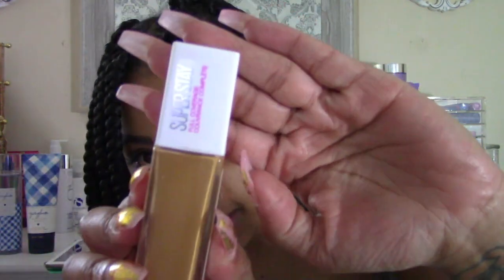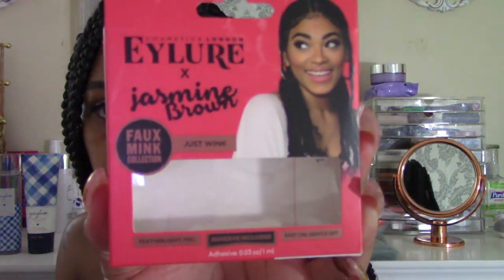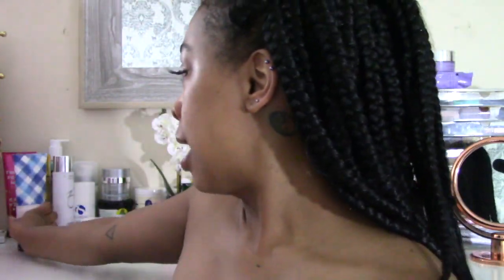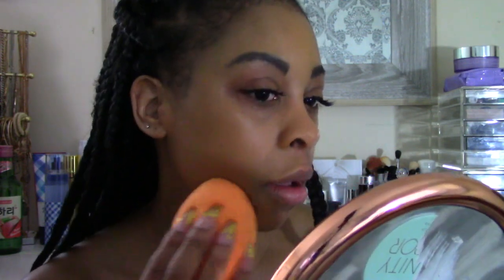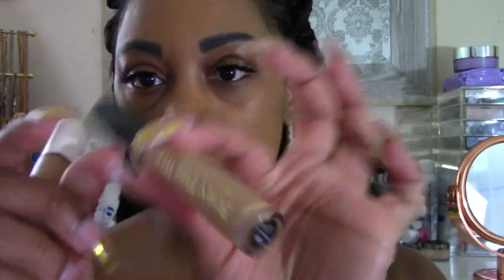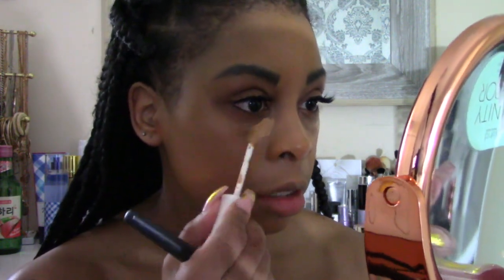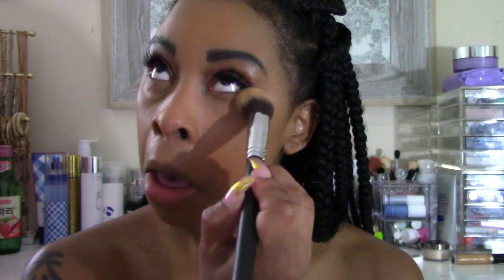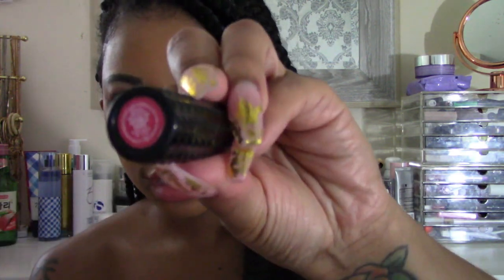Maybelline Superstay WARM BRONZE-REVIEW & DEMO!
Products used in this video:

Superstay Foundation Warm Bronze
RT Beauty Blender
Sacha Buttercup setting powder

The lashes were sold out :(

Bath and Body Works Gingham!